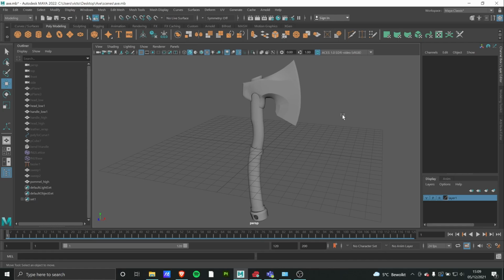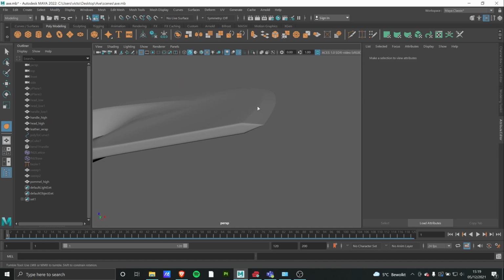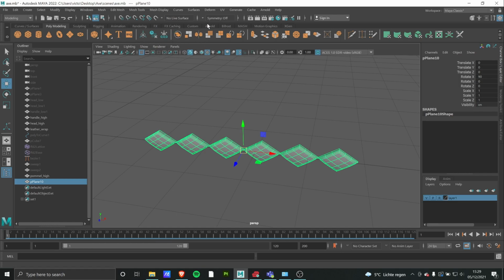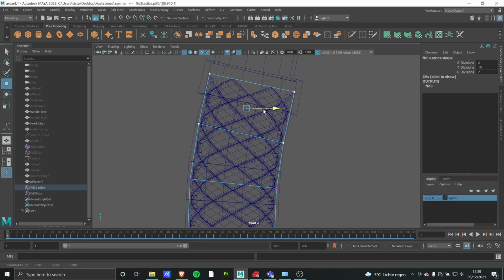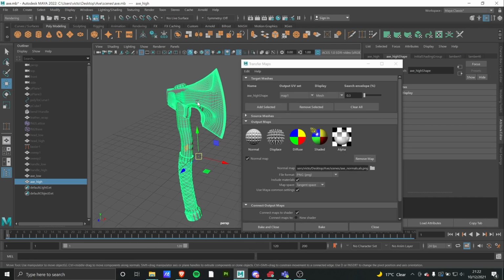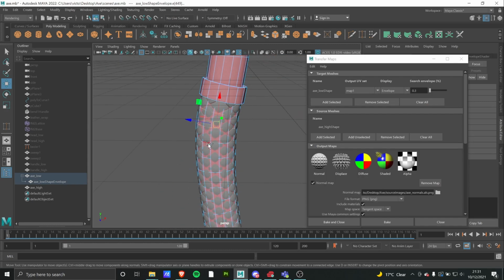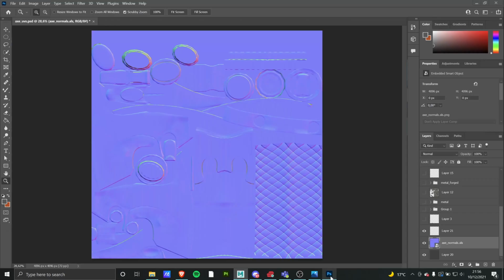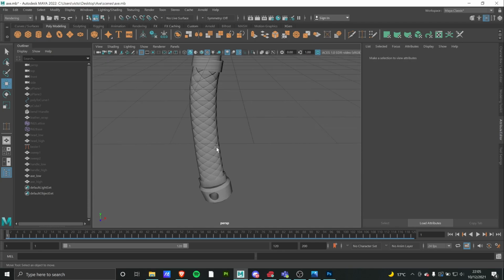UnitedPOP - 3D Designer - Midterm assignment Pt.2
This one is a bit of a scramble as I'll explain in the video. I'll do my best to make the next one better. Hopefully there's still enough there to keep you going.